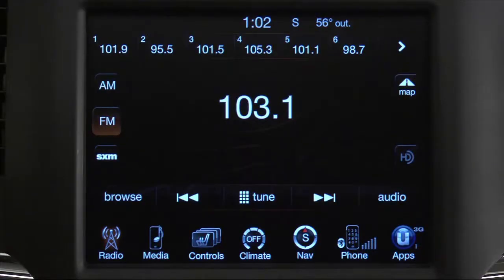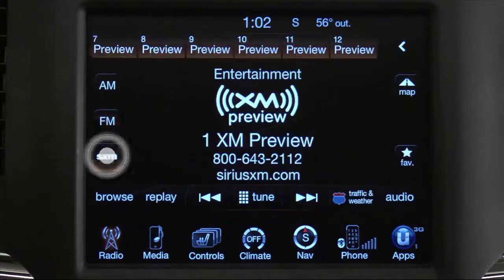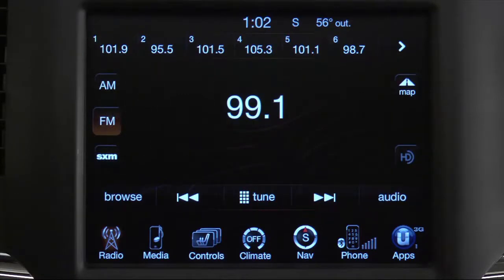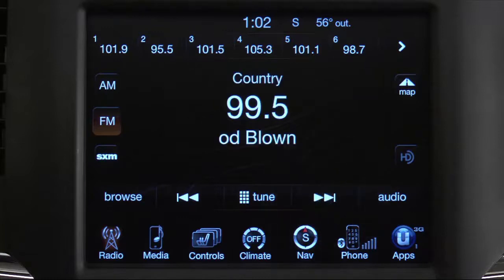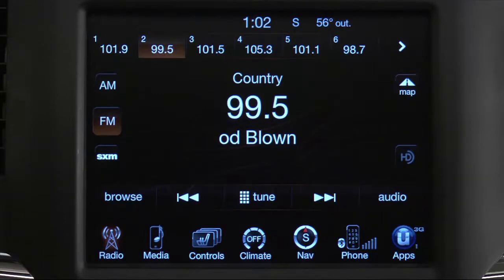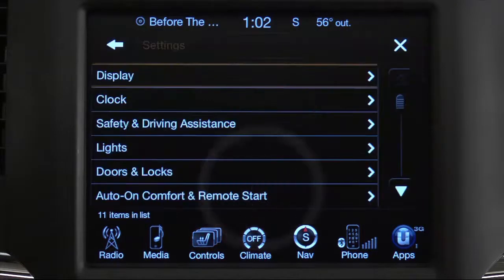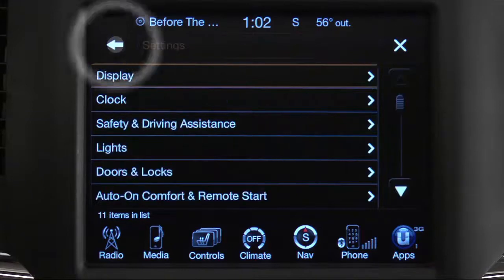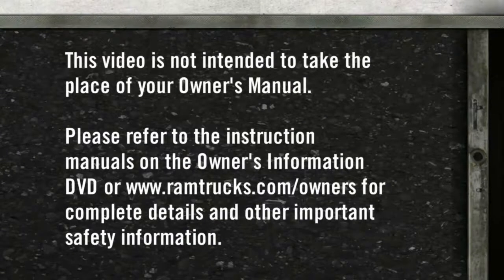2014 Ram Truck | Uconnect 8.4 Media Center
This video shows how the Uconnect 8.4 Media Center functions (if equipped) in the 2014 Ram Truck